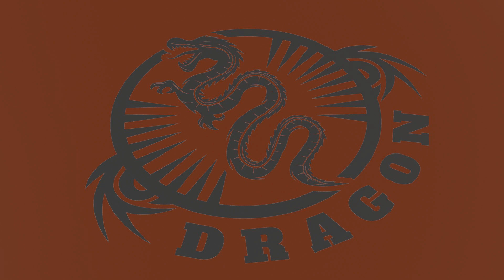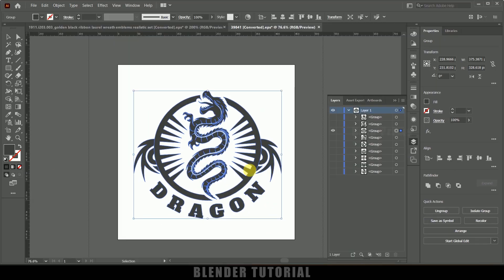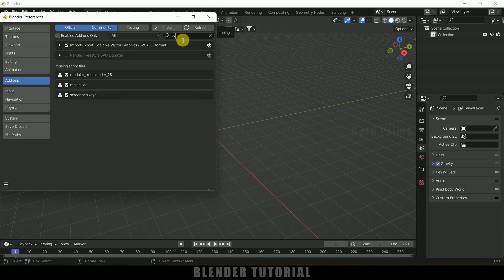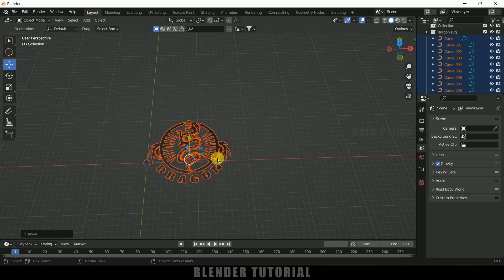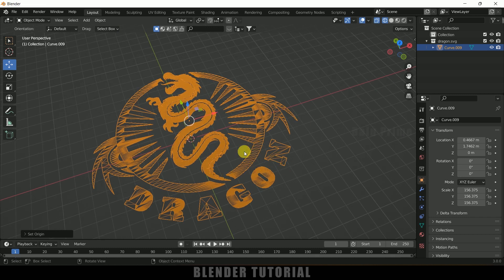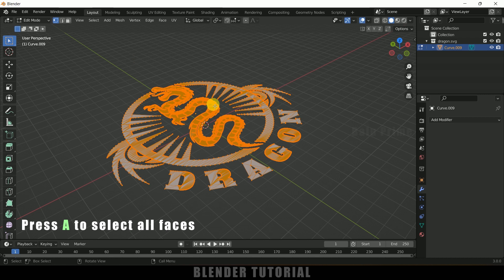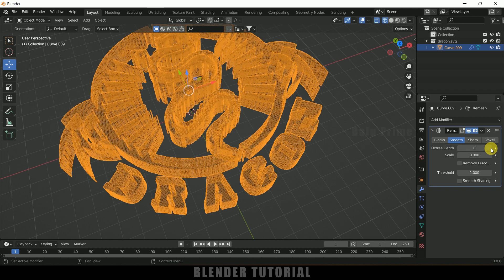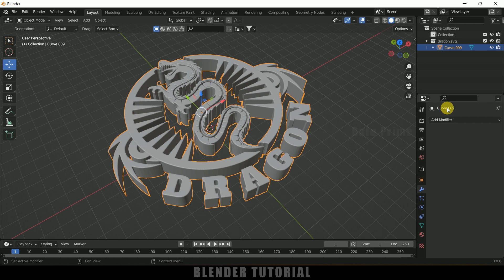Convert 2D Logo to 3D | Blender 3.0 tutorial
In this video, I will show how we can convert 2D logo to 3D easily in Blender 3.0. Hope it will be useful.